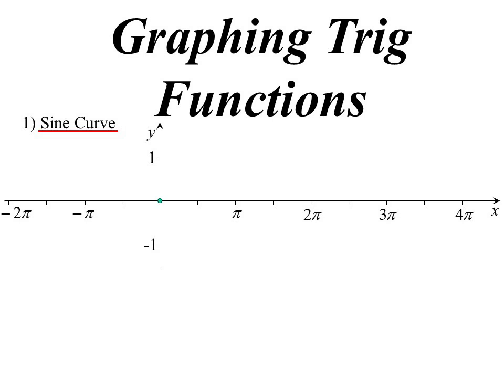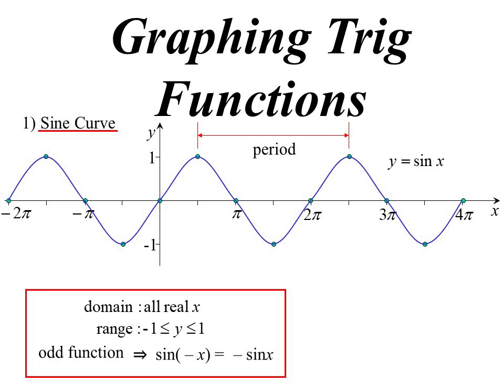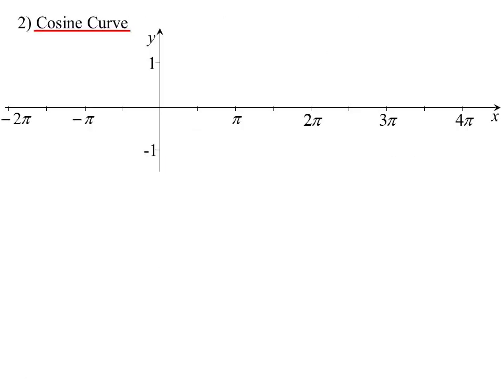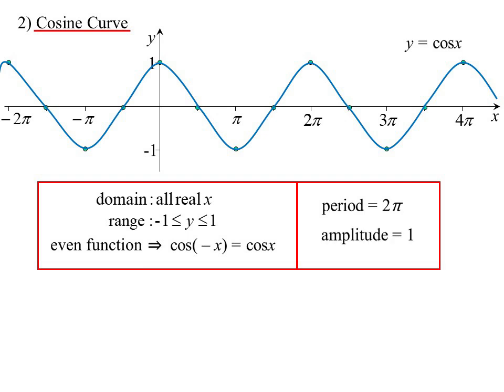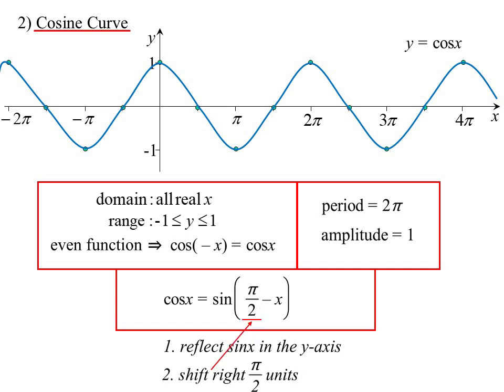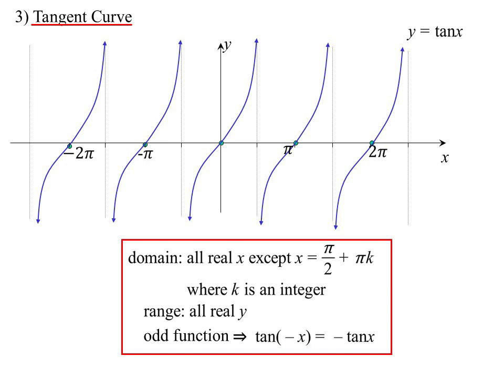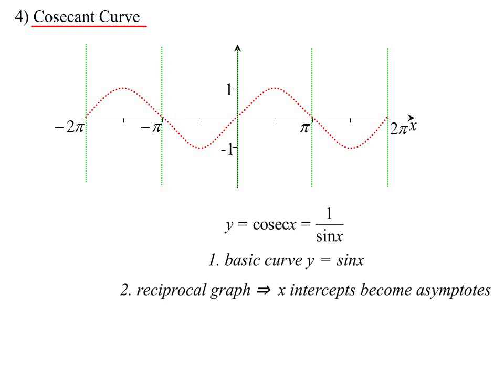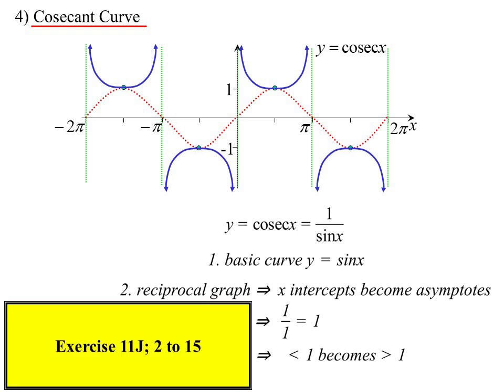11X1 T15 04 basic trig functions 2025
Recapping the basic trig curves, using radians as the circular measure